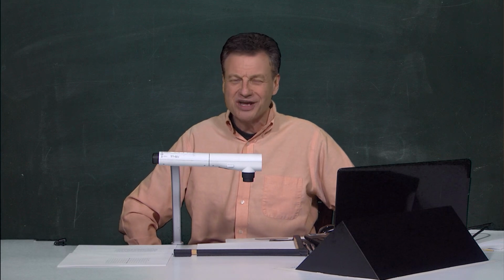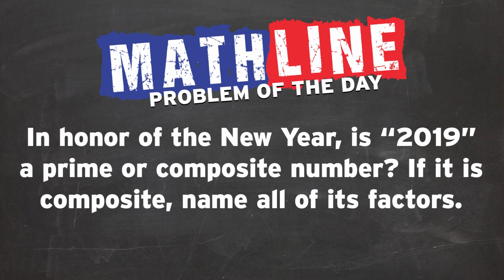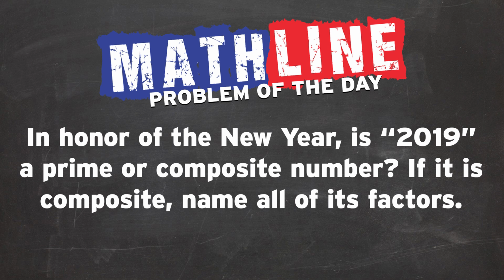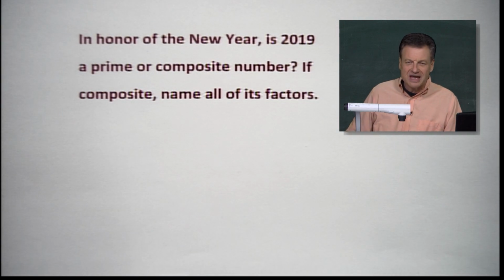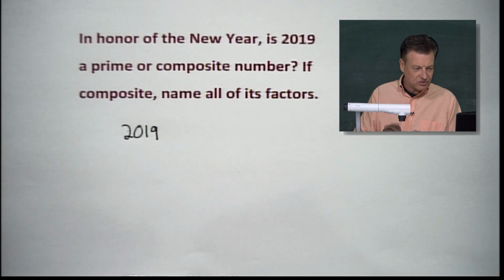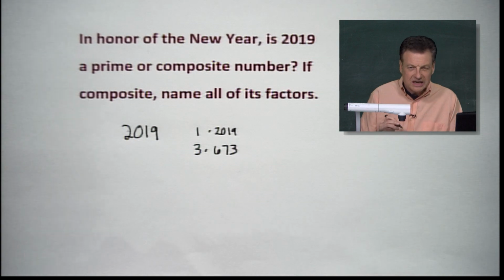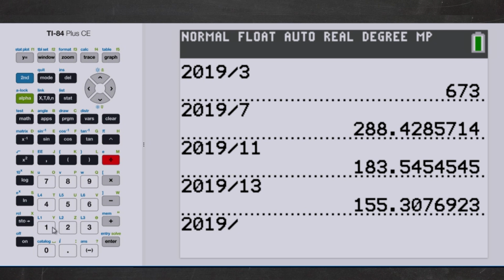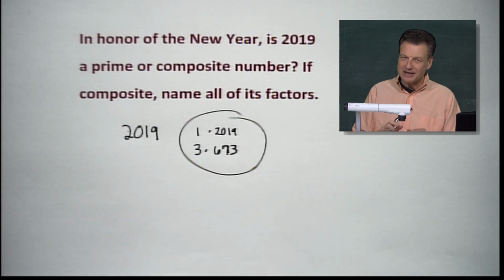The Number 2019 l Mathline Online l Prime and Composite Numbers